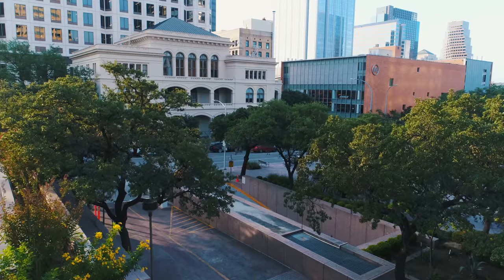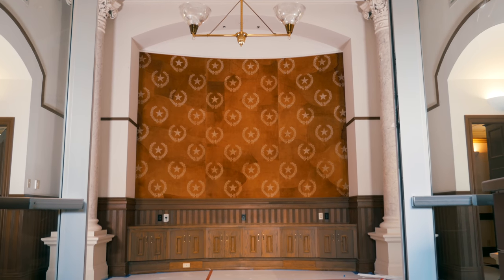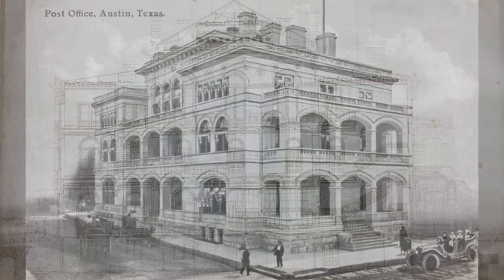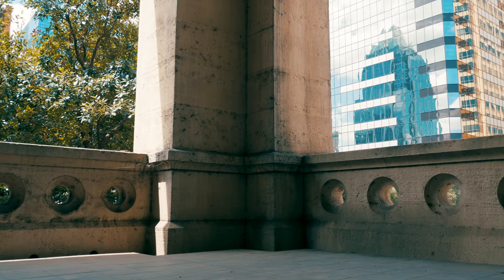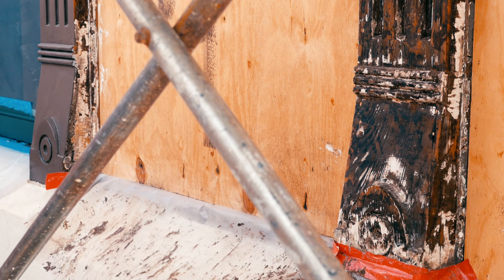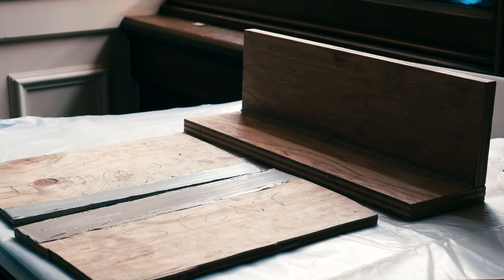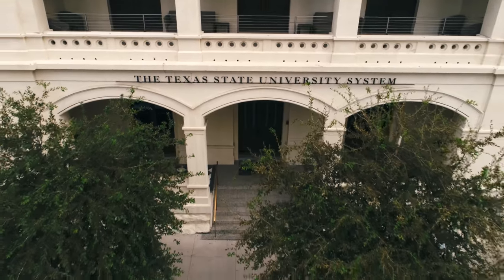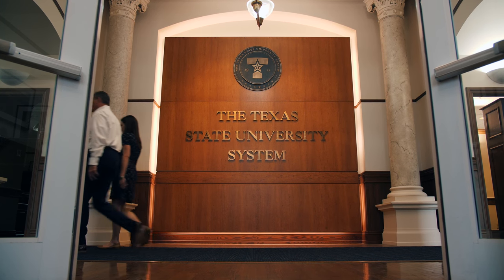The Texas State University System - O. Henry Hall Renovation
The Texas State University System has completed renovations of downtown Austin’s O. Henry Hall, which now serves as the System’s administration building. The structure was designed by James G. Hill, supervising architect of the U.S. Treasury Department and constructed between 1877 and 1881 at a cost of $200,000. It originally served as a federal courthouse and U.S. Post Office until its transfer to the University of Texas System by President Lyndon B. Johnson, a Texas State University alumnus. The building was named after famed American short story writer William Sidney Porter (pen name O. Henry), whose trial on embezzlement charges was held in the building that now bears his name. The restoration project ensures that an architecturally and historically significant gem in the heart of downtown Austin will be preserved and well-utilized for generations to come.